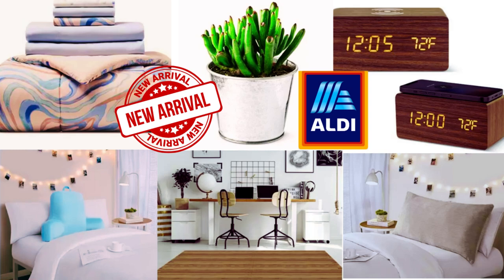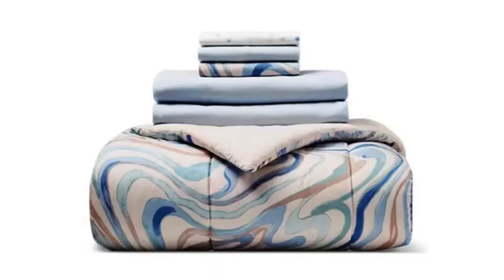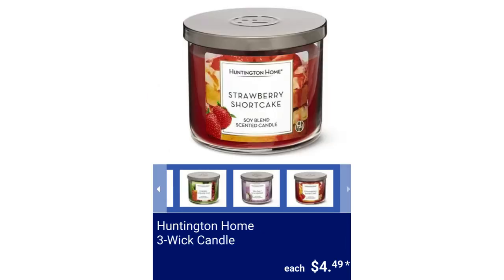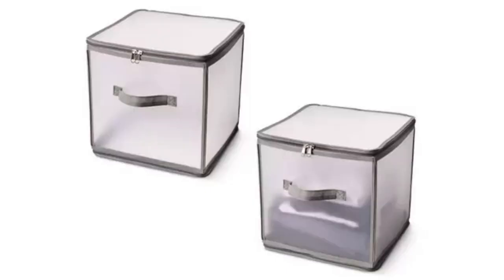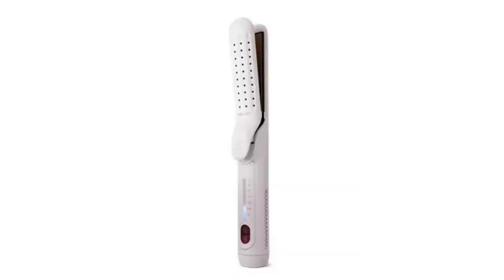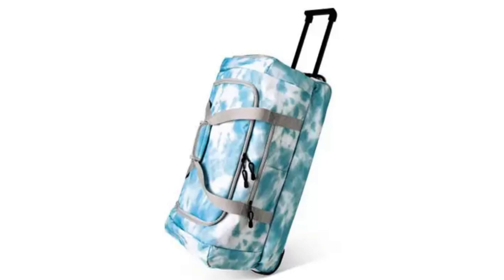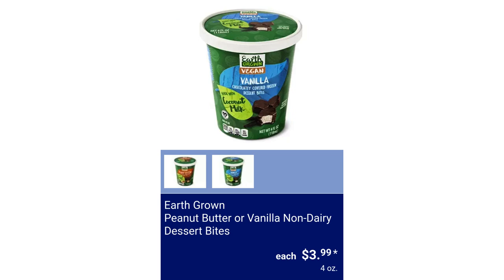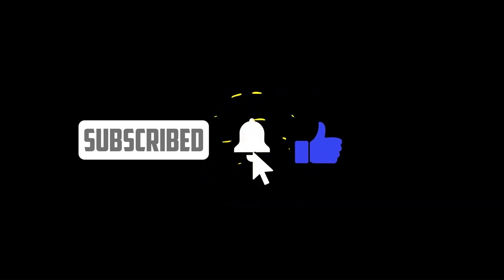ALDI - NEW ARRIVALS | ALDI FINDS THIS WEEK 7/12/2023-7/18/2023 😍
This week's Aldi Sneak Peak will feature some interesting Finds.